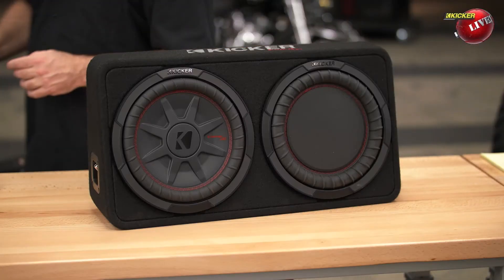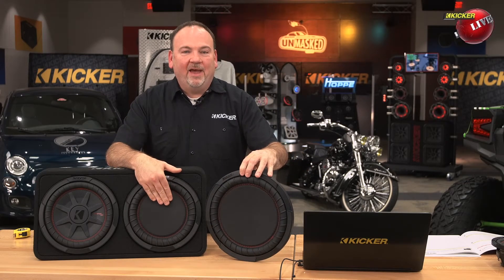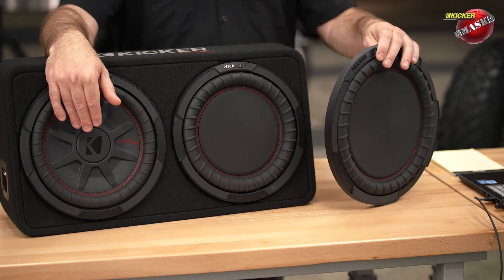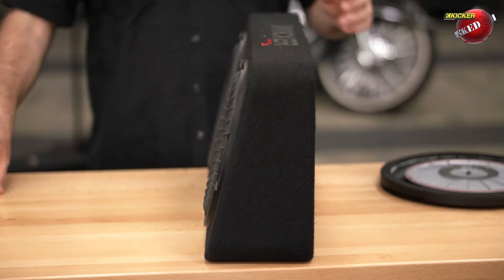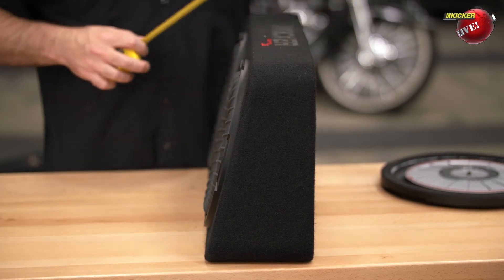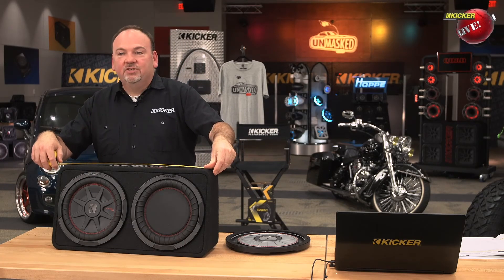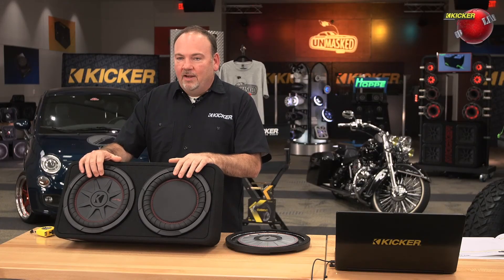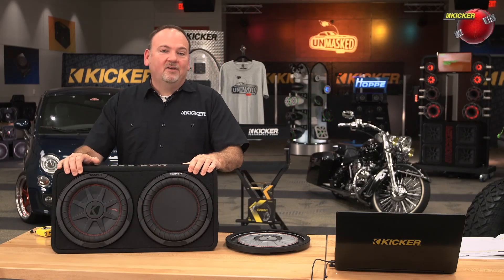KICKER UnMASKED Shorts - Why Use Passive Radiators?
Passive radiators (aka "ReFLEX subwoofers") make a small enclosure perform like a much larger one.  Kip talks about how KICKER uses radiators to deliver big bass in your cargo area, behind your back bench, or under your seat.

Watch KICKER UnMASKED live every Tuesday at 7:30 cst for new info and weekly prizes!